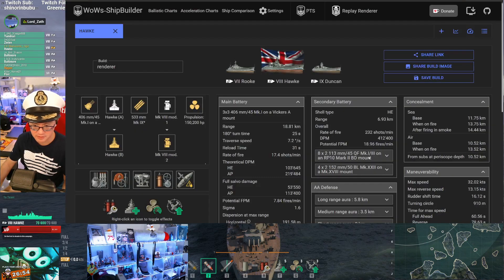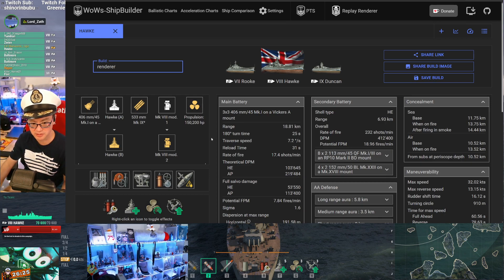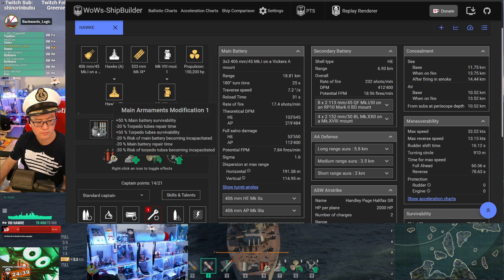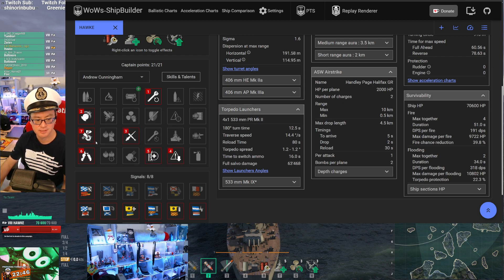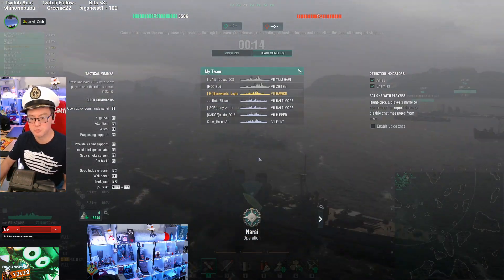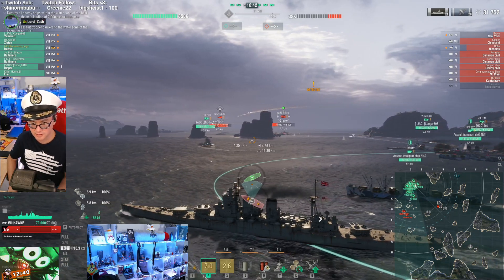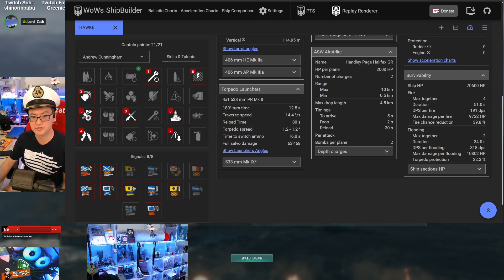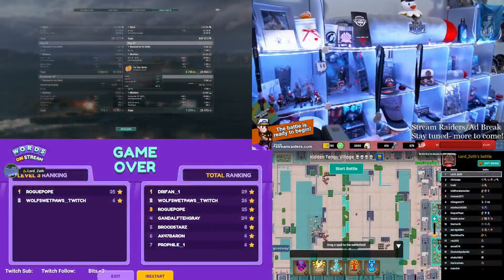It Takes a Team - Hawke Tier 8 British BC Operation Narai Replay Analysis World of Warships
My clanmate Backwards_Logic puts the I in "team" in this World of Warships replay. A great showcase of how experience impacts decision making, as he skillfully predicts his teammates' blunders. What happens at the end will shock you!

This work includes trademarks and/or copyrighted works that are the exclusive property of Wargaming. This work is unofficial and is not endorsed by Wargaming.

0:00 Ship characteristics
01:50 Ship Build
13:32 Battle starts
29:38 Result Screen and Ship Build Revisit